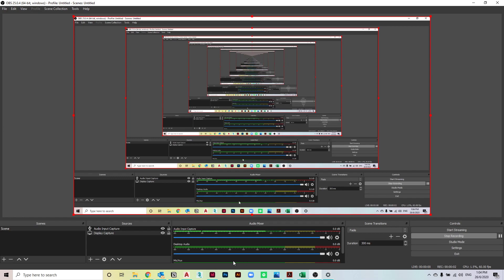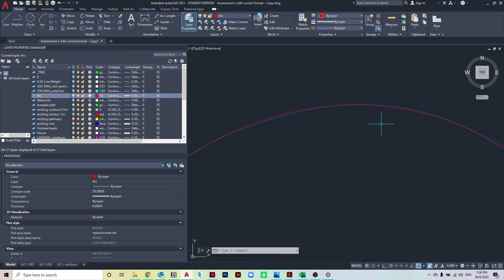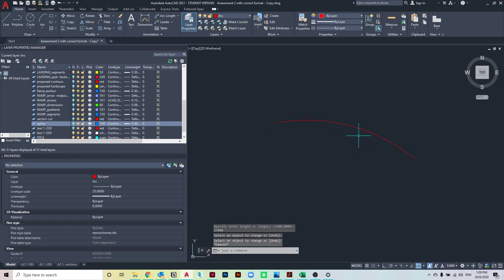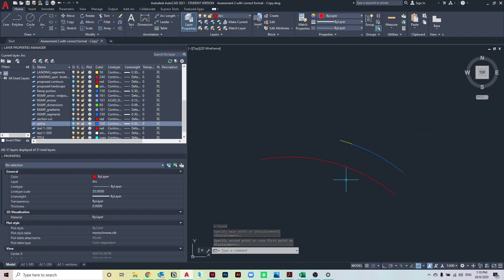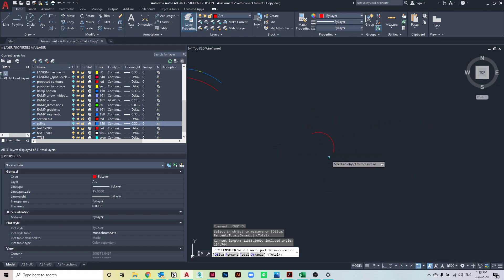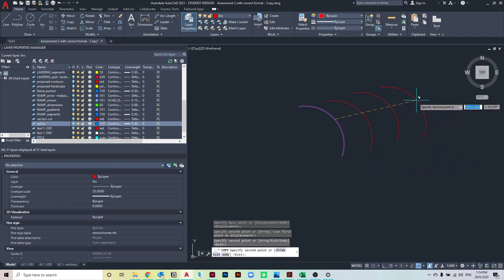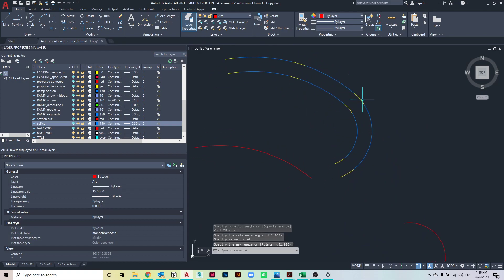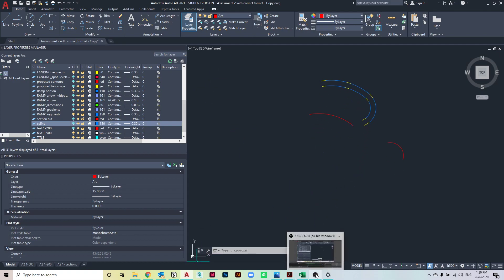Drafting a perfect compliant curved ramp in AutoCAD to export to 3ds Max (Courtesy Adam Nohel)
Huge thank you to Adam Nohel for this video on his process for drafting a curved ramp.